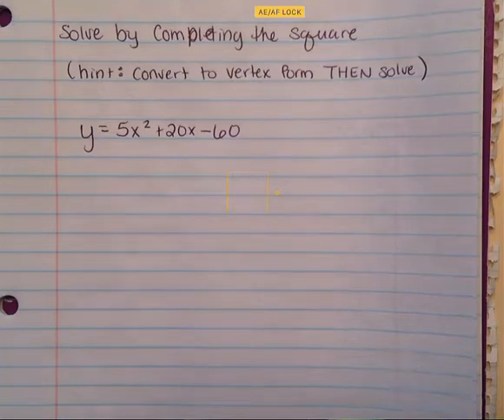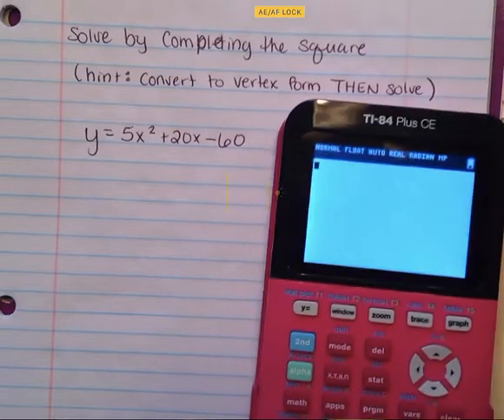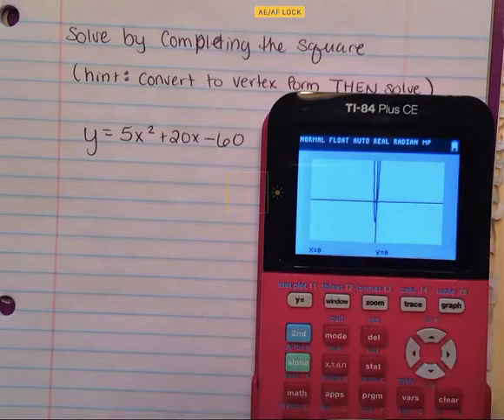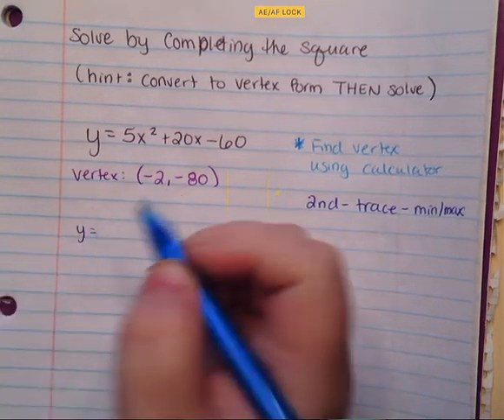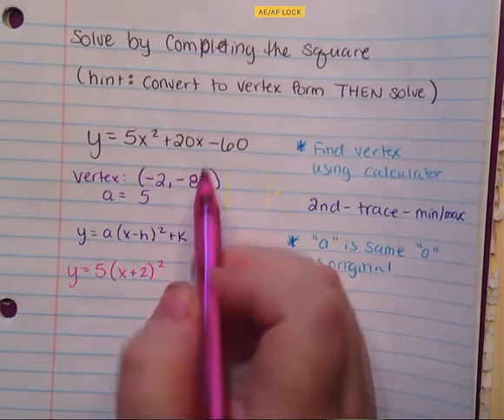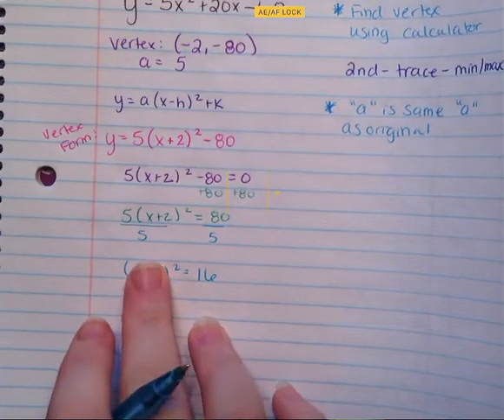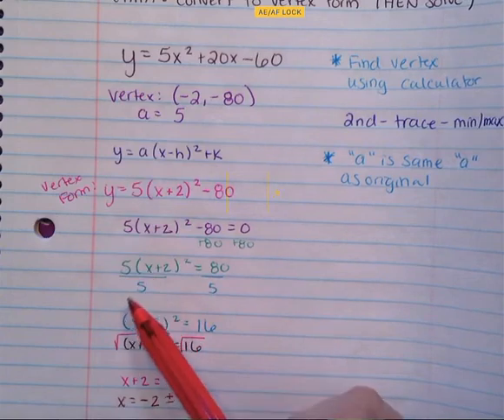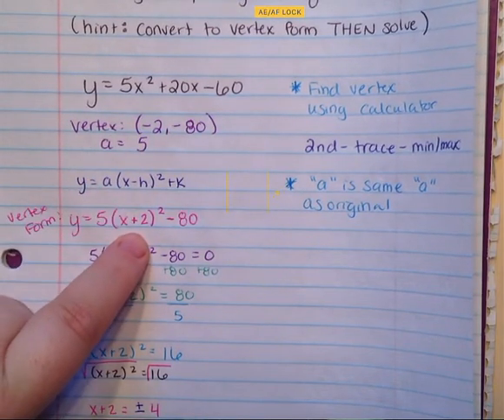Solve by Completing the Square a not 1